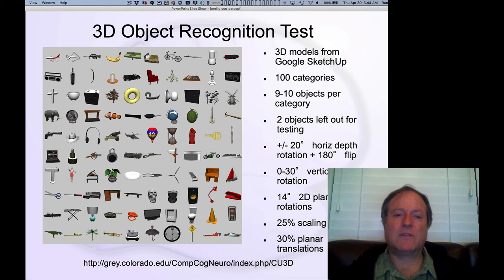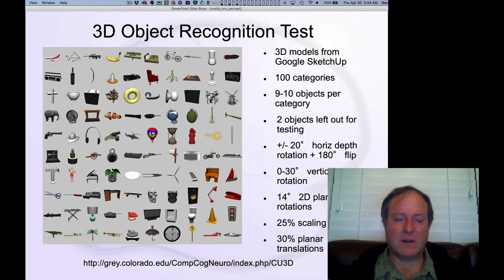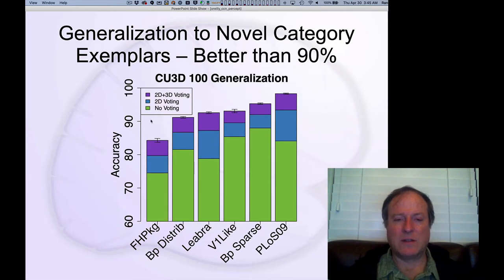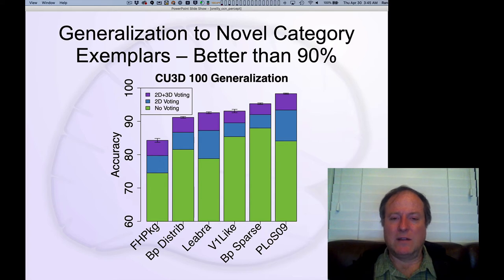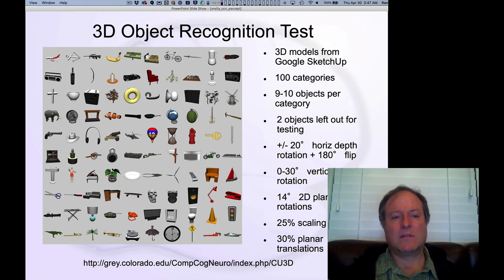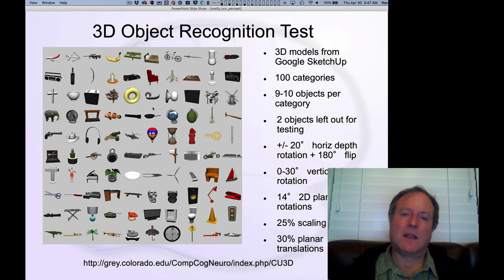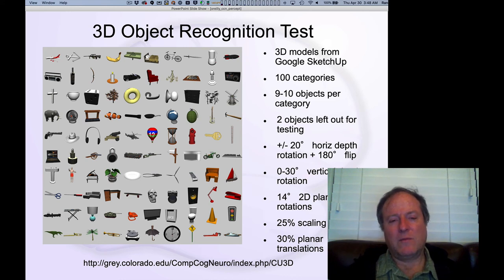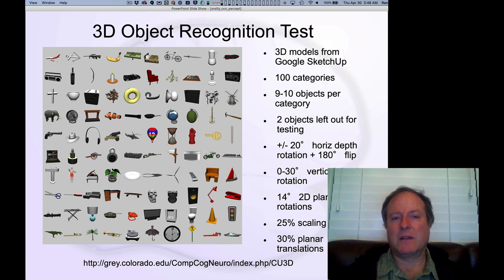CCN Course 2020, Perception 6: Larger-scale Object Recognition Models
Lecture 6 of 10 for Chapter 6: Perception & Attention

Discussion of larger-scale object recognition models and current "deep convolutional neural networks", and how they differ from how the brain works.